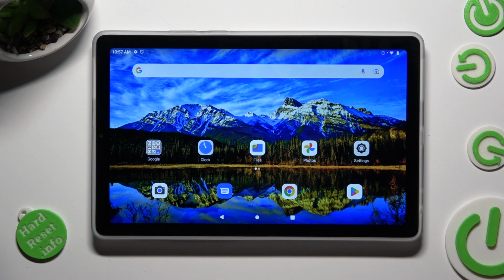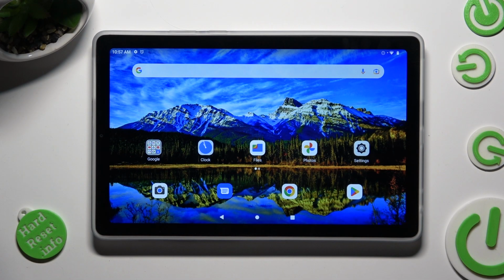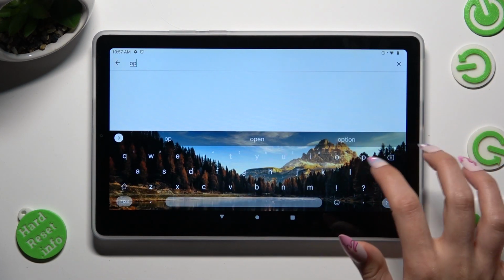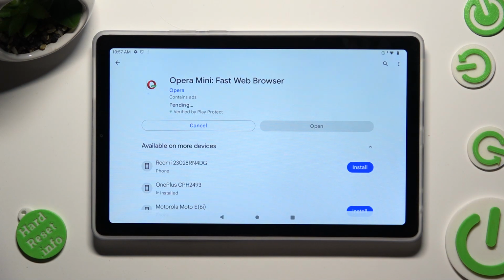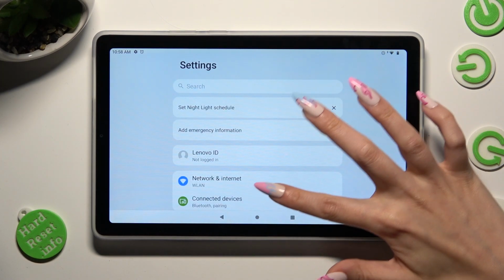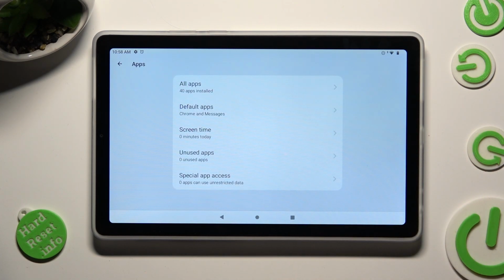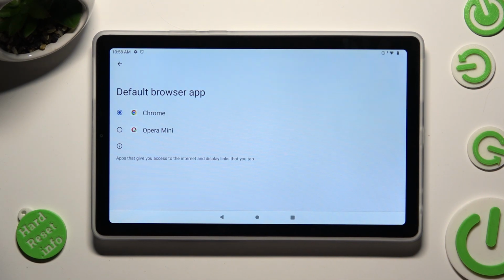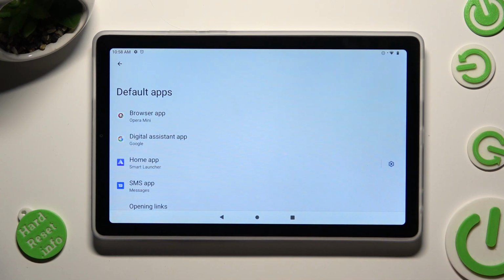How To Change Default Apps For LENOVO TAB M9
Discover how to customize your LENOVO TAB M9 experience by changing default apps with this easy-to-follow tutorial. If you're tired of certain apps opening automatically when performing specific tasks, this video will show you how to set your preferred apps as defaults for various actions.

How to change default apps on LENOVO TAB M9?
Can I set my preferred web browser as the default on my tablet?
How to choose a different email app as the default on LENOVO TAB M9?
Can I change the default music player on my tablet?
How to access the default app settings on LENOVO TAB M9?
Is it possible to customize app associations for specific tasks?
What are the steps to change the default app for opening files?